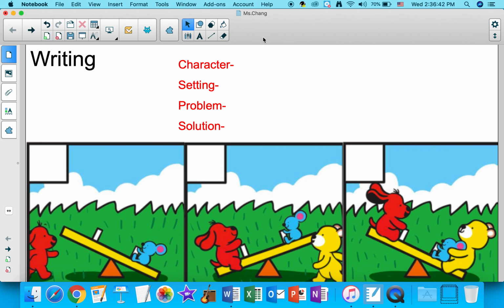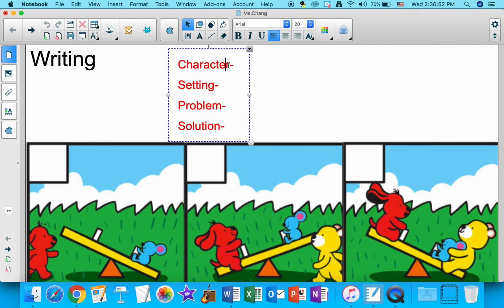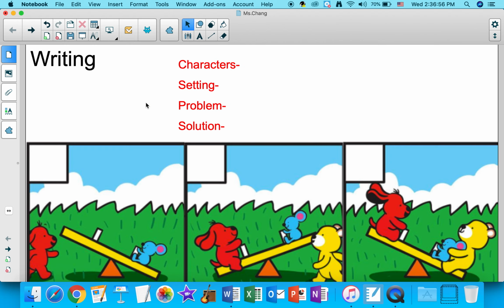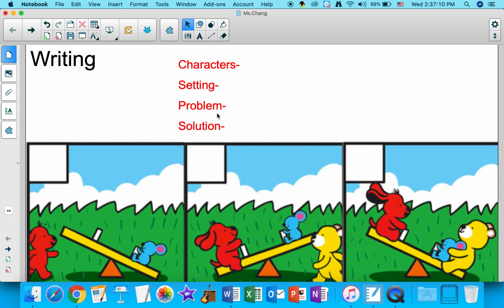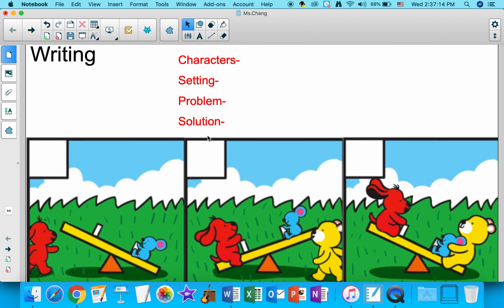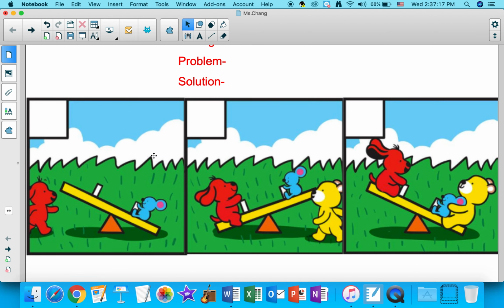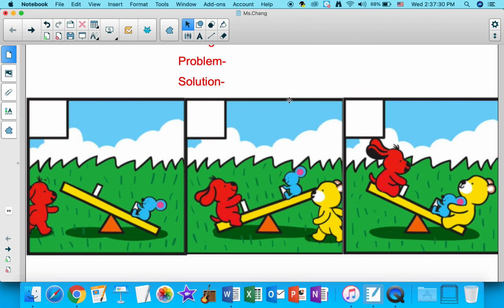Writing a story-Part 3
Let's talk about writing a story. This video is suitable for anyone who would like to practice writing stories. This video was made with the audience of grade 1 students in mind. Alberta Curriculum, Grade 1